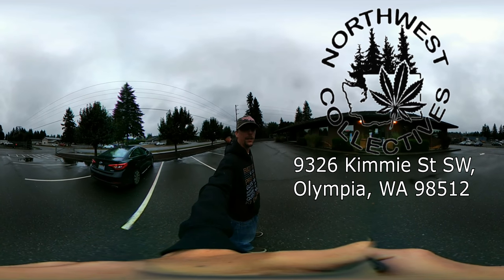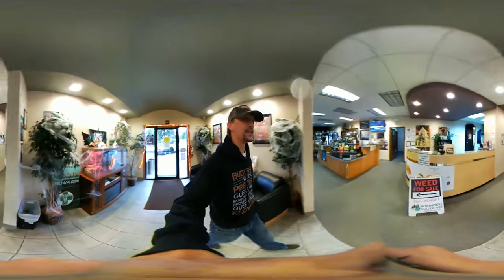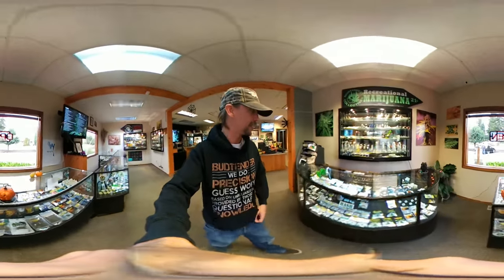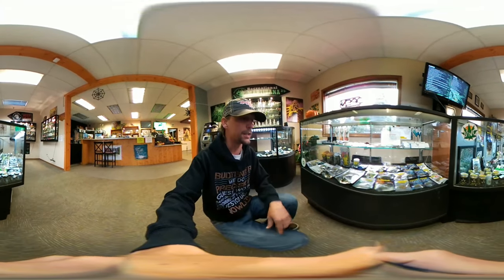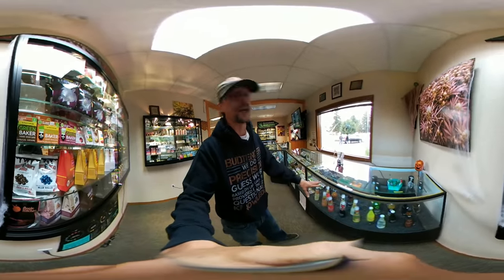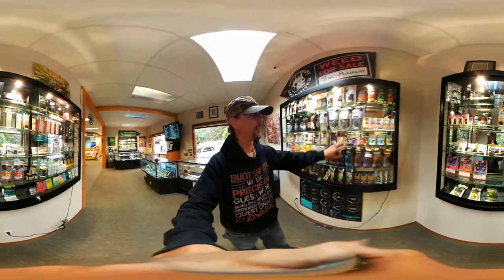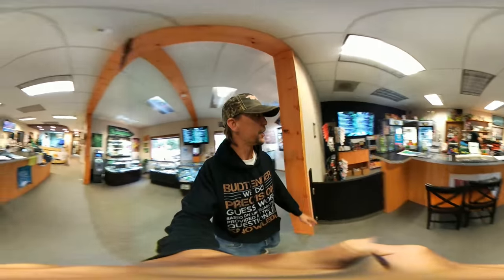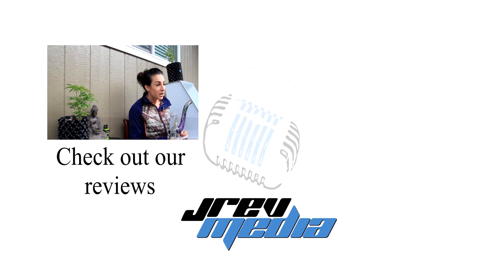North West Collective: 360 Walkthrough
This is the official walk though for North West Collective in Olympia, Washington.